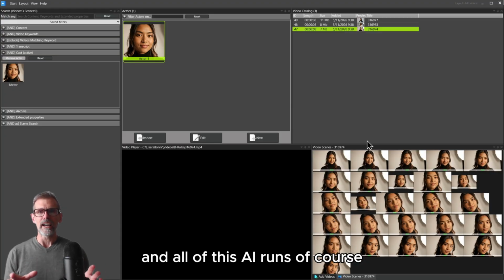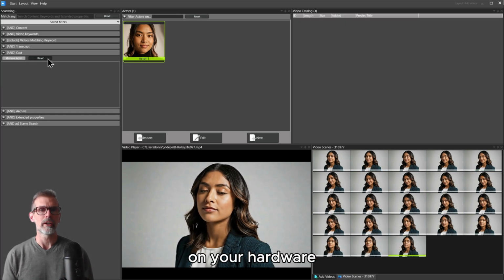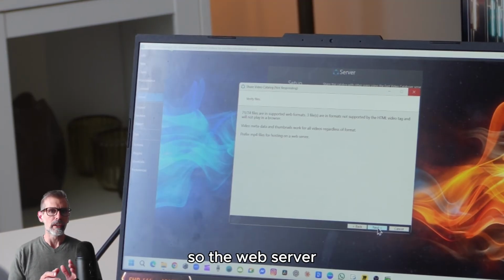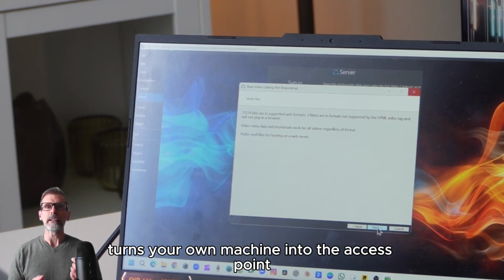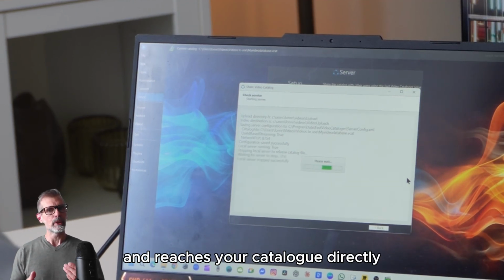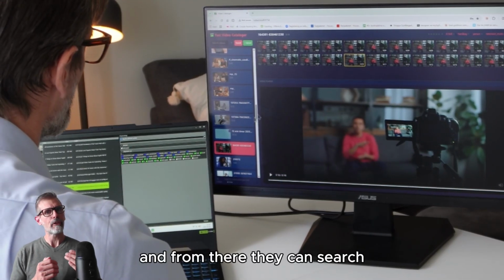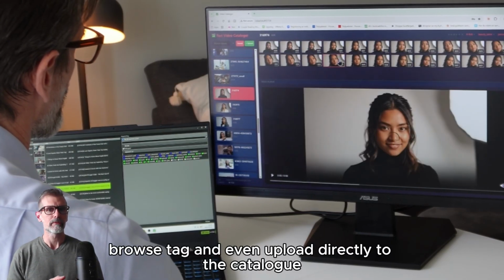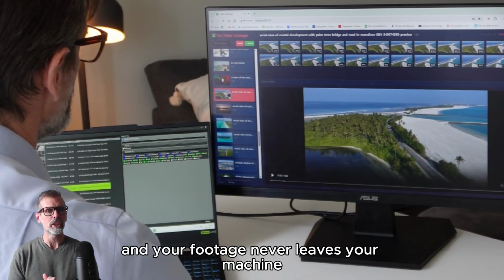FVC Video Organizer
DRAFT
** dessa används för customize:ade chapters i videon, som gör det enklare att se och hitta varje avsnitt

1. AI face detection - 0:47
2. Transcription - 1:35
3. Scene & object tagging - 2:29
4. Web server - 3:28
5. Cleanup tools - 4:30
6. Blackmagic .braw support - 5:06
7. .NET 10 - 5:24
8. Multiple languages added - 5:37
9. Summary - 5:43